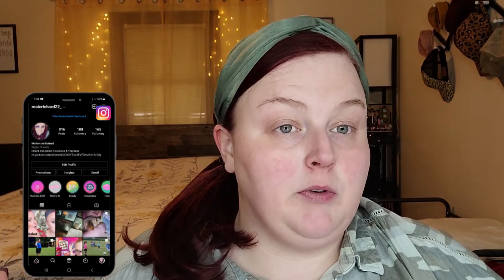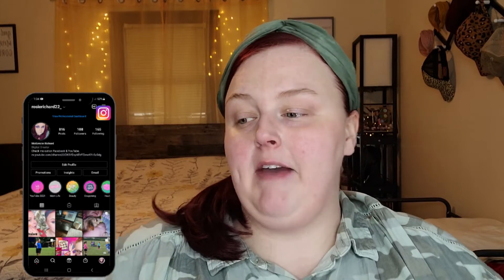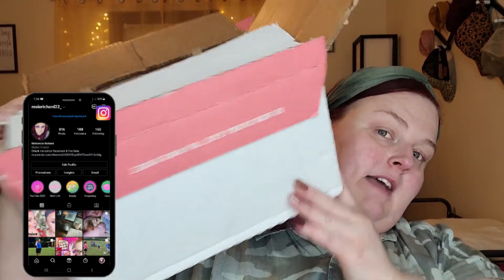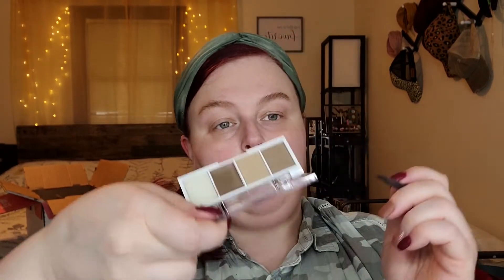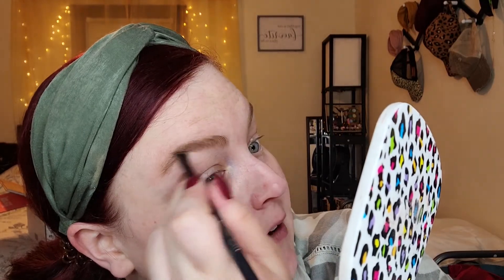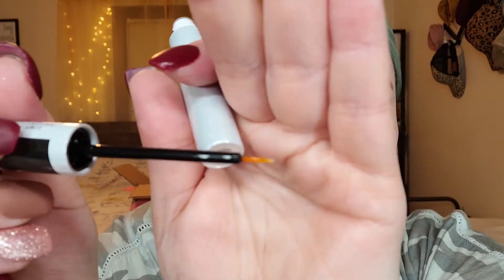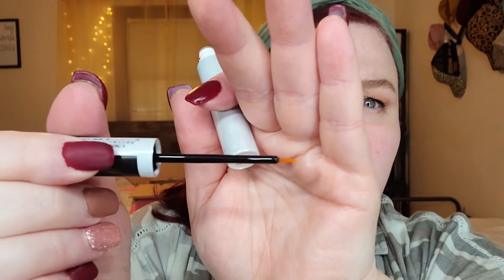NEW Products from ELF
Sorry the audio sounds funny. I'm not sure what the deal is. Good news, my new phone comes in Monday!

Products Used:
elf bite size brow palette (taupe)
elf brow lift applicator
elf putty eye primer (rose)
milani eyeshadow primer
nyx matte bronzer (light)
elf no budge eyeshadow stick (ice cream)
kvd liner (brown)
essence volume stylist lash extension mascara
elf lux lash kit (winged & bold)
elf power grip primer (clear)
nyx bare with me serum concealer (light)
hard candy camouflage foundation (vanilla)
elf angles silicone face sponge
milani make it last dewy setting spray
elf sheer tint finishing powder (light)
elf putty bronzer brush
elf putty bronzer (honey drip, feelin shady)
elf luminous blush (radiant peach)
elf glow gleam beam palette
elf jellypop dew primer
elf primer infused blush (always spicey)
elf matte lip crayon (wine)